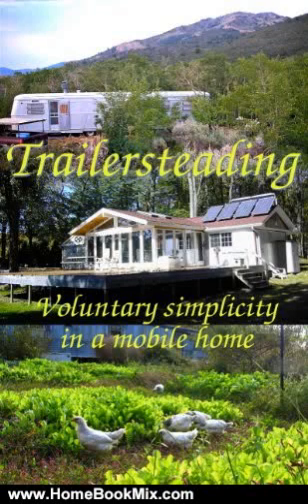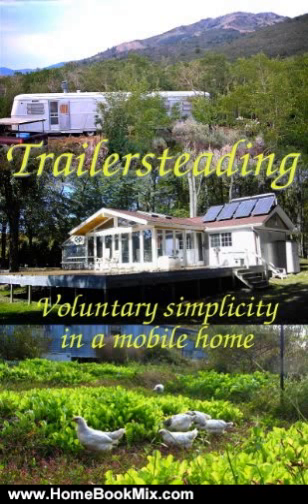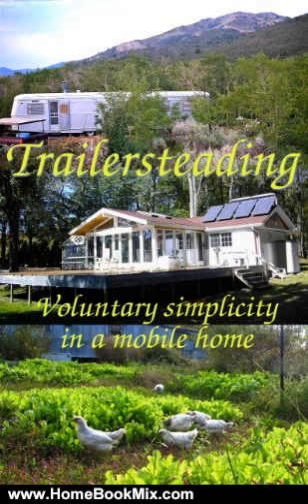Home Book Review: Trailersteading: Voluntary Simplicity In A Mobile Home (Modern Simplicity) by A...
This is the review of Trailersteading: Voluntary Simplicity In A Mobile Home (Modern Simplicity) by Anna Hess.